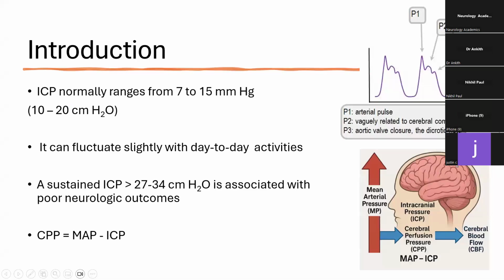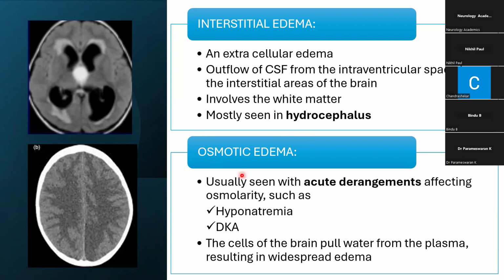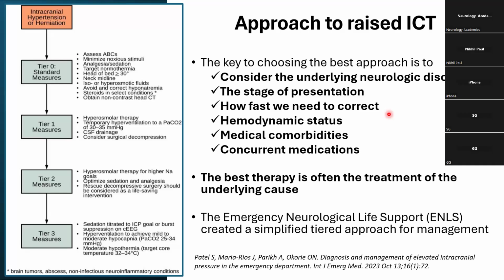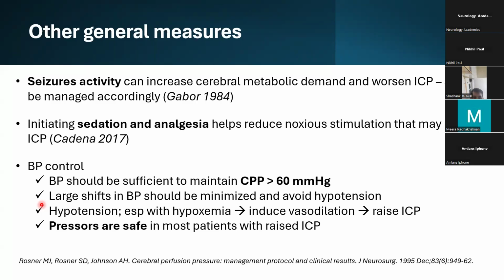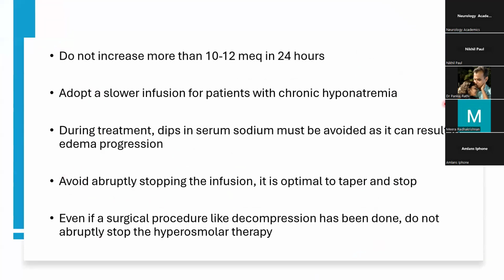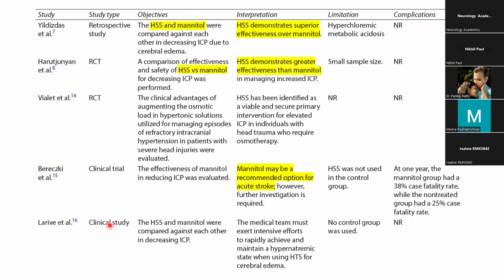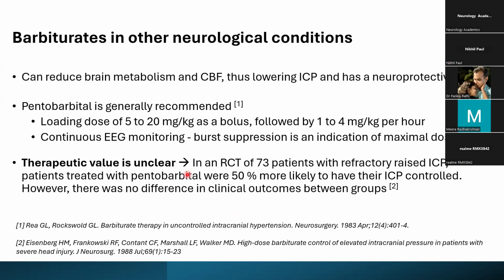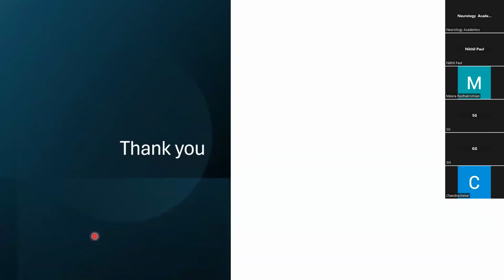Brain edema and raised ICP- Pathophysiology andmanagement. Devising an institutional protocol